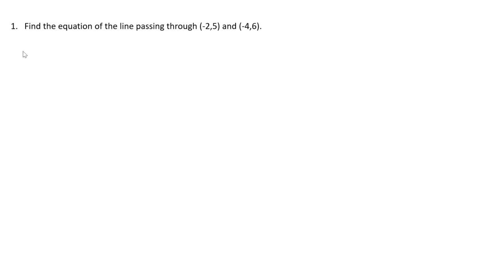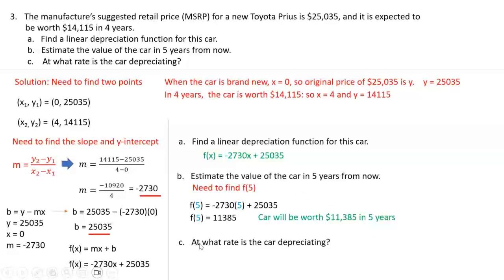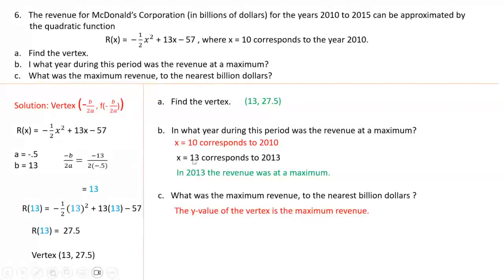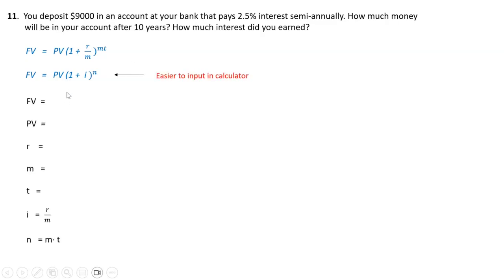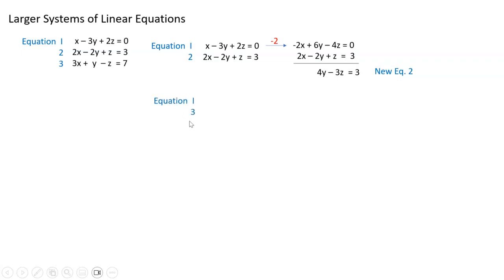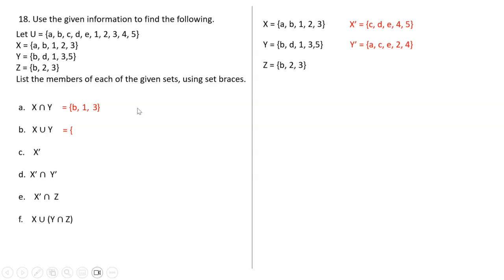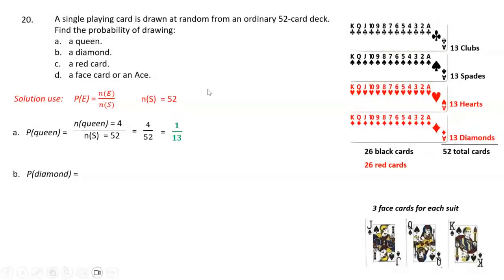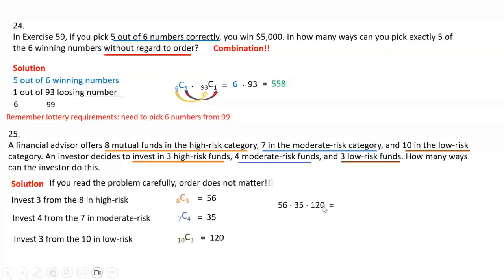Spring 2025 Happy Math Hour Math 1324 Final Review